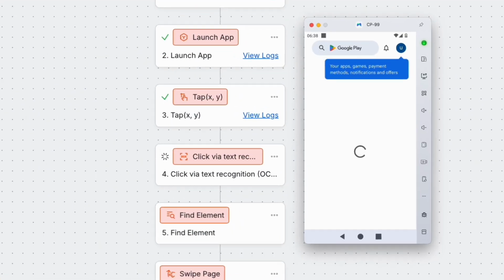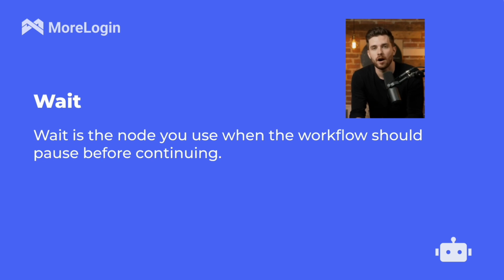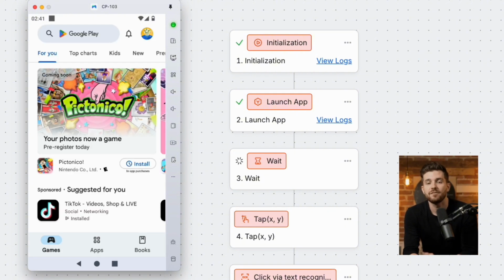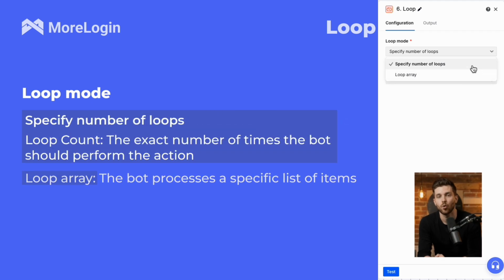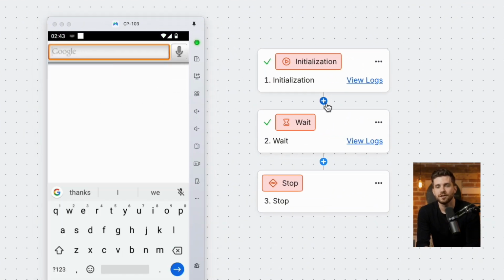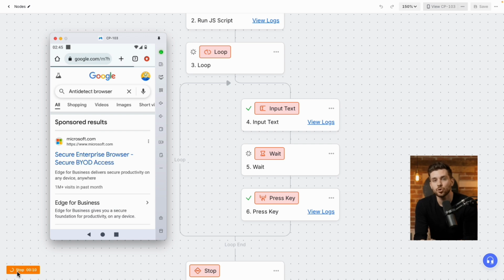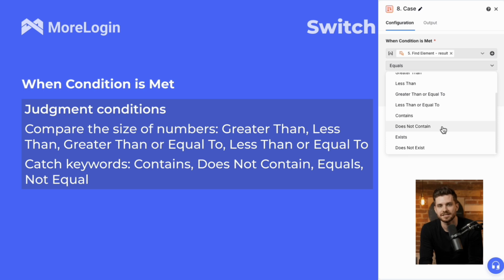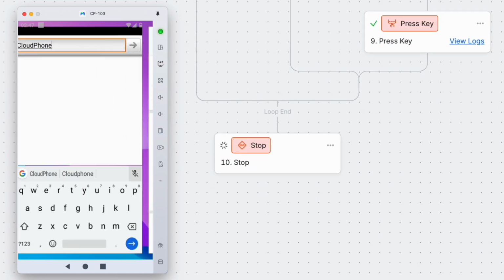Stop Your RPA from Failing! Wait, Loop & Switch Nodes | MoreLogin Automation Tutorial for beginners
How to Use Wait & Loop Nodes | MoreLogin Automation Tutorial for beginners(Ep.7)

Are your automation workflows failing? Today, we dive deep into the most important Logic Nodes: Wait, Loop, and Switch. You'll learn exactly why your bots are crashing and how to fix them using controlled pauses and repetitive logic.

⏱️ Timestamps:
0:00 Intro: Why your automation bots fail
0:39 How to use the Wait Node
1:42 How to use the Loop Node (Repeating actions)
3:39 How to use the Switch Node
4:58 Outro & What's Next